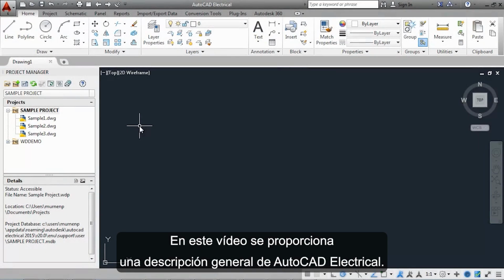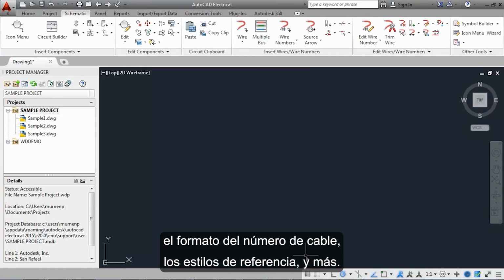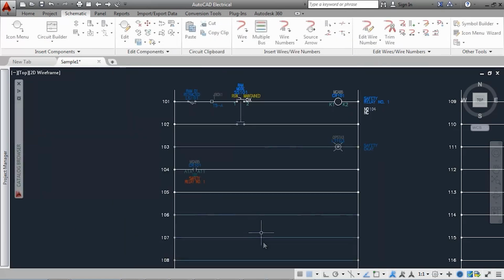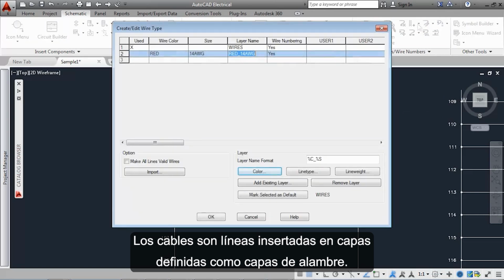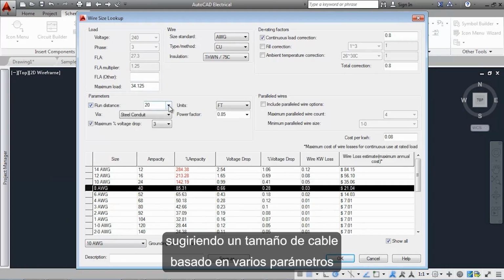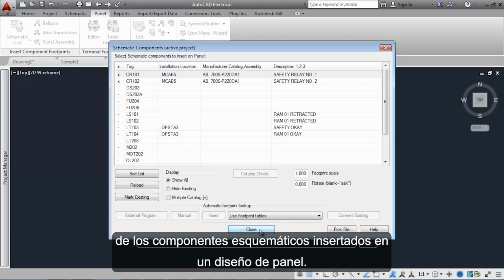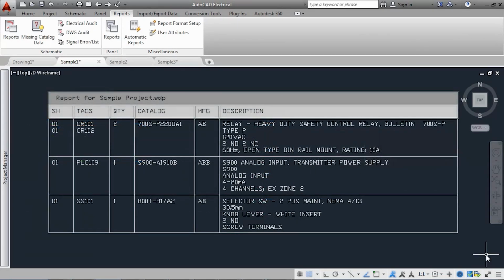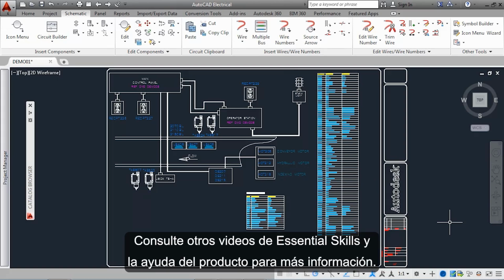Novedades de AutoCAD Electrical 2026 - Subtítulos al español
🚀 Descubre las increíbles novedades de AutoCAD Electrical 2026
Con mejoras en esquemáticos, automatización, documentación y colaboración, esta nueva versión está diseñada para optimizar cada etapa de tus proyectos de ingeniería eléctrica.

✨ Entre las funciones más destacadas:
🔌 Automatización avanzada en la creación de planos y circuitos eléctricos
📘 Plantillas de diseño más inteligentes y reutilizables
📊 Generación de reportes eléctricos más rápida y precisa
🔗 Integración optimizada con Autodesk Vault y Autodesk Docs para una mejor gestión de datos y colaboración multidisciplinaria

Optimiza tu flujo de trabajo, reduce errores y experimenta una productividad eléctrica superior con AutoCAD Electrical 2026.

💻 ¿Quieres la licencia de la nueva versión?

🚀 ¡Actualízate, capacítate y lleva tus proyectos al siguiente nivel con Inventor 2026